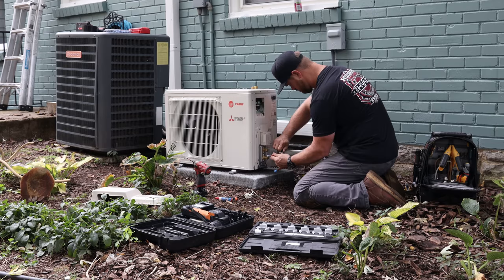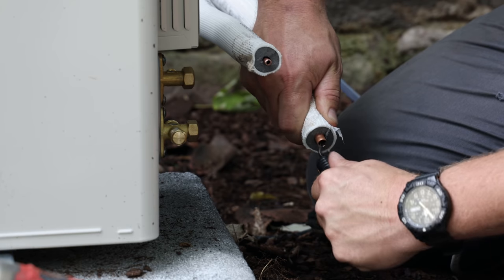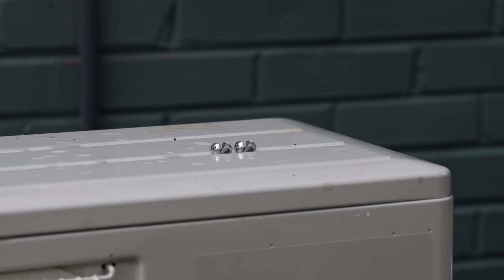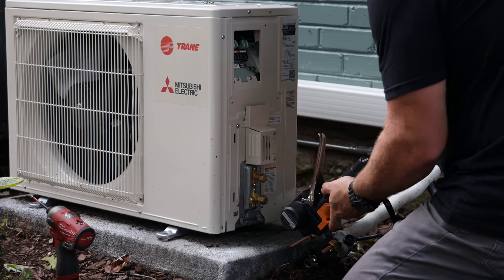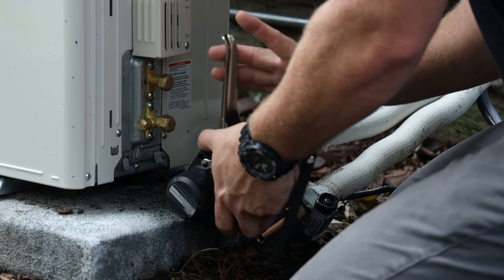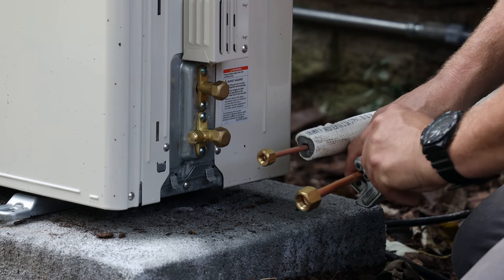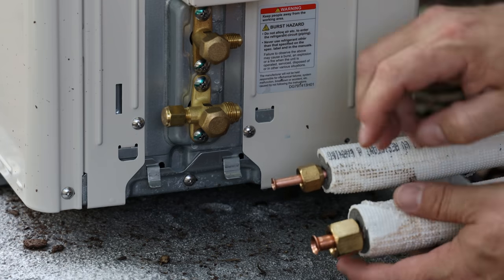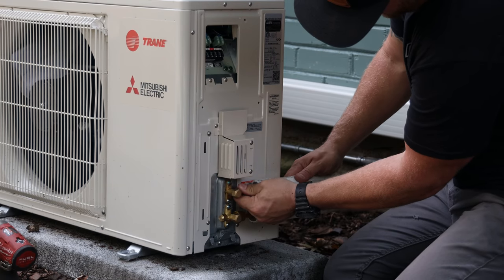How To: Properly FLARE Refrigerant Pipes On A DUCTLESS Mini Split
Cordless-Vacuum-Pump-2CFM?affid=38

When it comes to installing ductless mini split air conditioners it’s very important to have leak free flare fittings at the outdoor and indoor units. In this video I show my process on how to flare copper pipe for a Mitsubishi / Trane ductless hvac system as well as show the tools involved. Hope you enjoy the video, LET’S DO SOME WORK!!